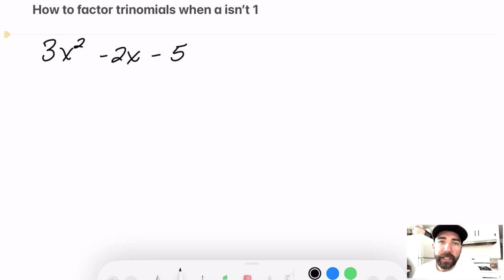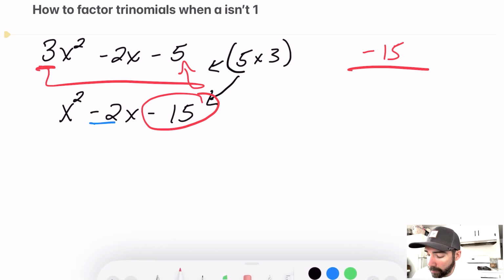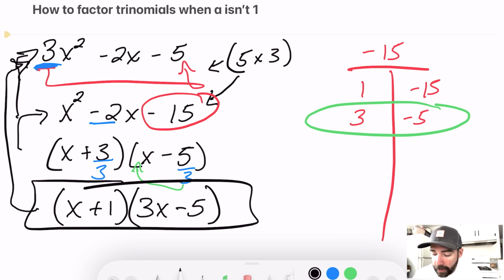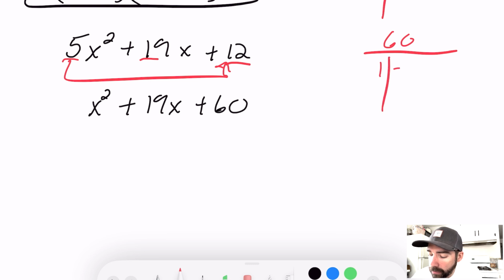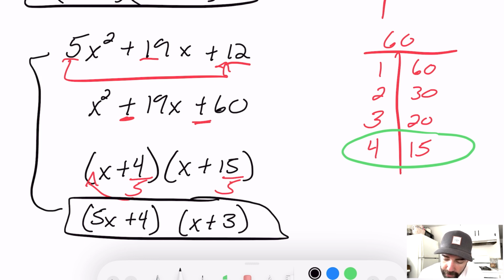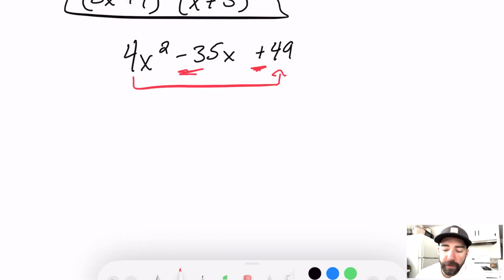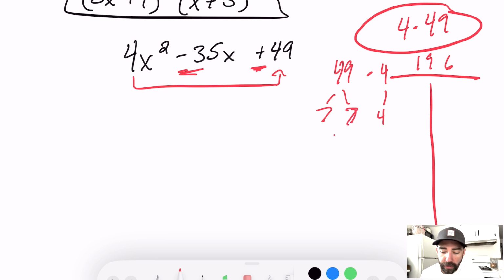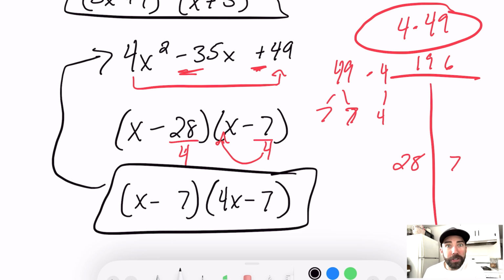How to Factor Trinomials when a isn't 1 | Made Simple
Learn how to factor trinomials when a isn't 1
Slide and divide method